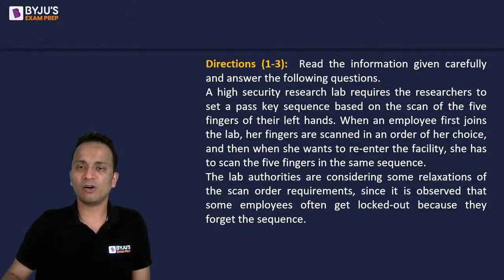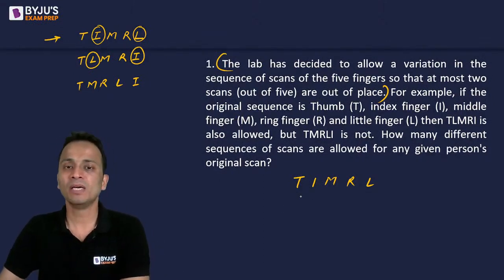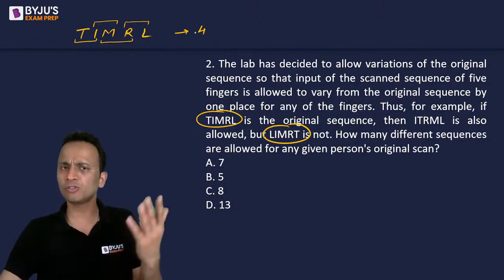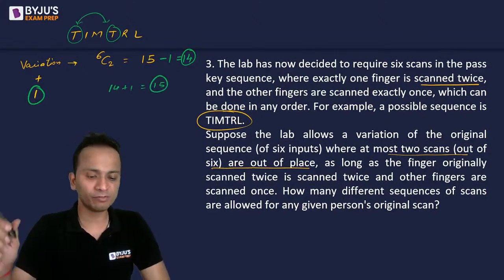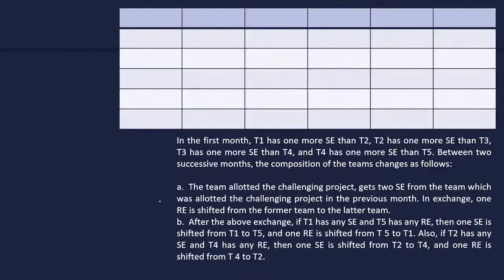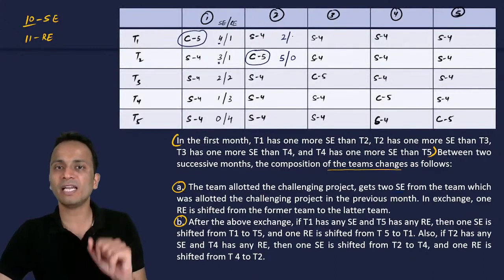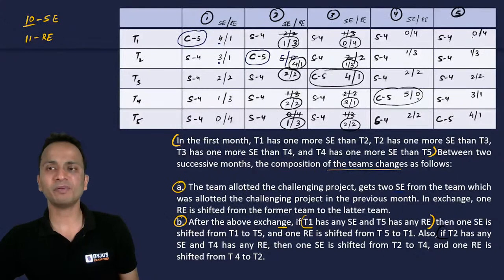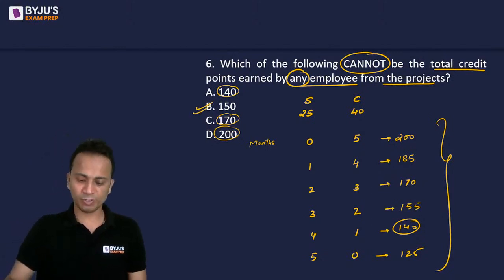CAT 2025 | Top 1000 Most Expected DILR Questions | CAT DILR Preparation | Part 11